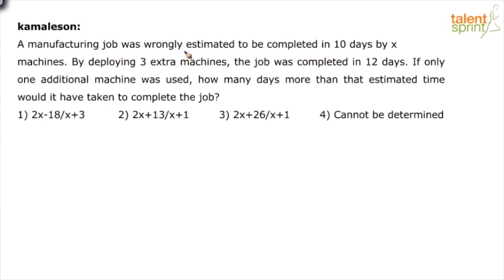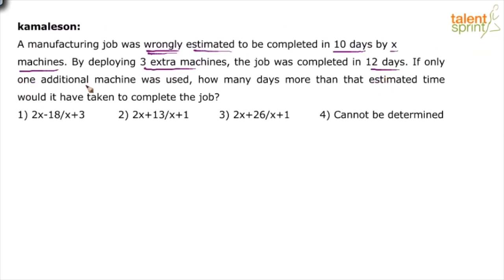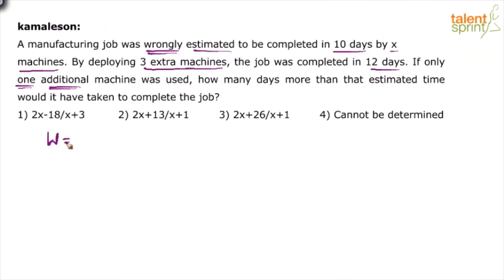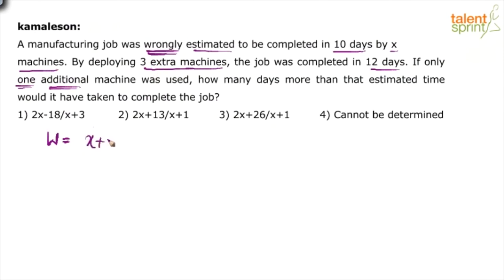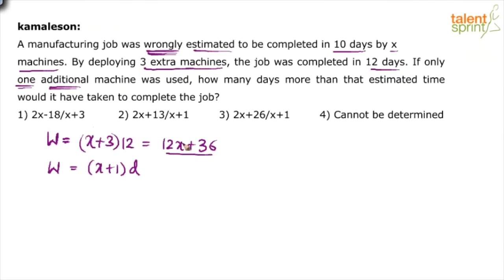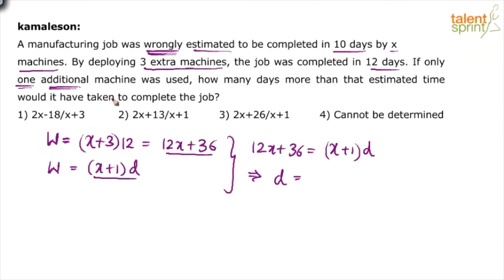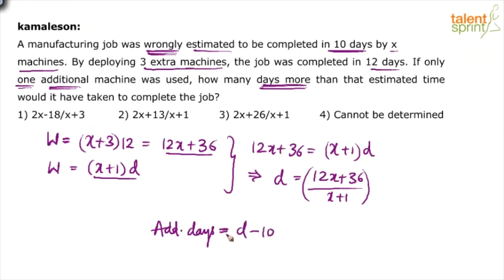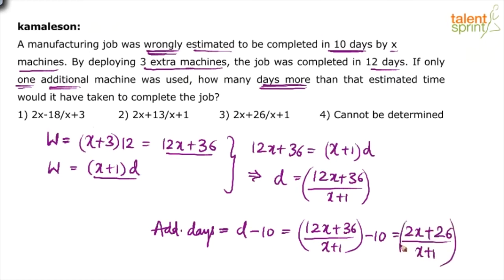Time and Work difficult Pattern Problem | Advanced Example - 22 | TalentSprint Aptitude Prep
Time and work problems are very common and you must know the shortcuts and solution tricks to solve these problems. This video has explained time and work reasoning tricks briefly and how to solve time and work problems. Watch this complete video and apply these basics and short tricks wherever needed.

Question: A manufacturing job was wrongly estimated to be completed in 10 days by x machines. By deploying 3 extra machines, the job was completed in 12 days. If only one additional machine was used, how many days more than that estimated time would it have taken to complete the job?
1) 2x-18/x+3 2) 2x+13/x+1 3) 2x+26/x+1 4) Cannot be determined